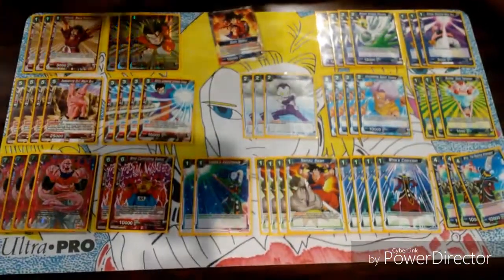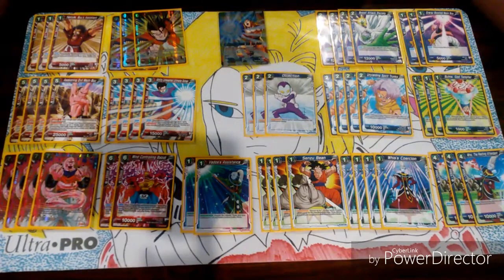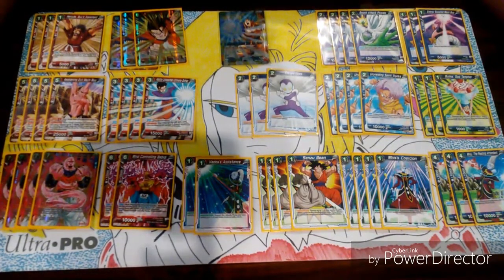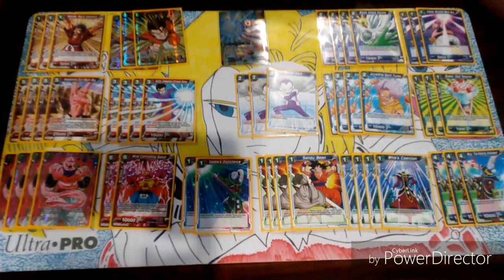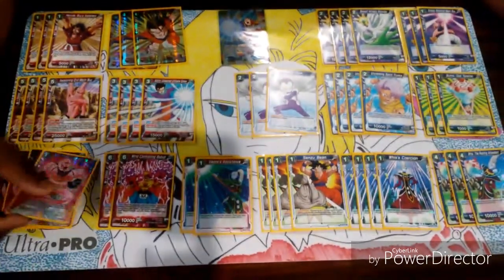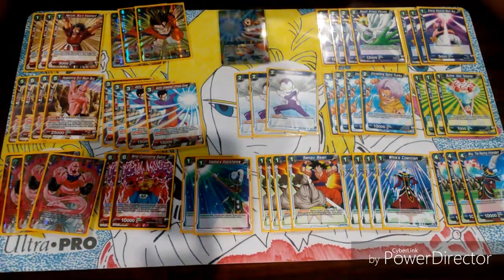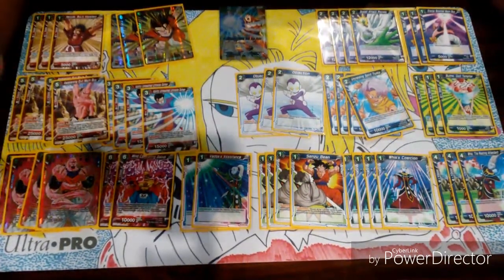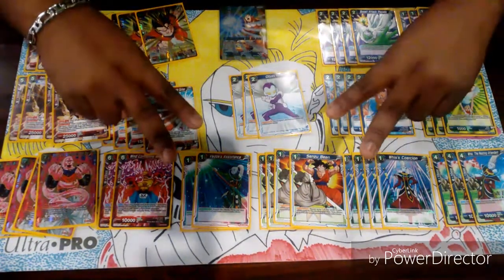SSB Goku Draft Leader Deck Profile